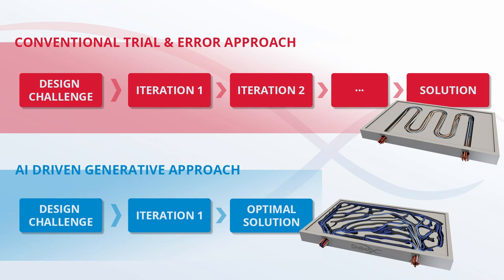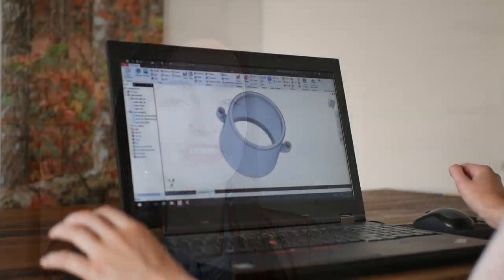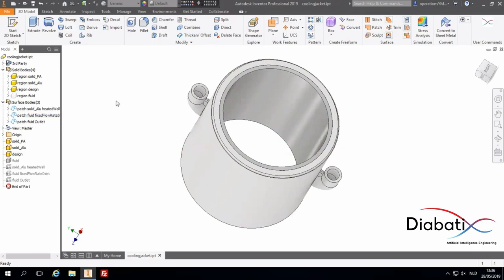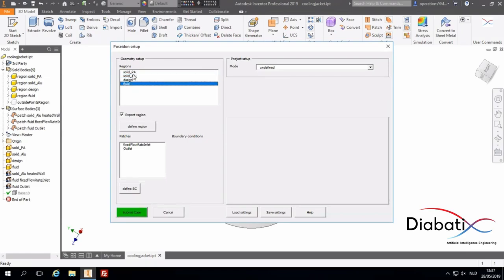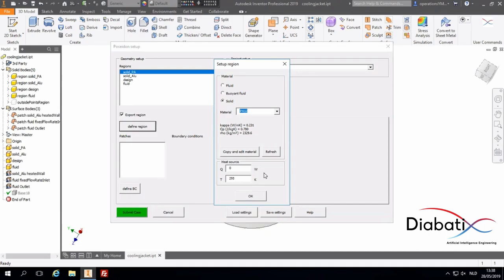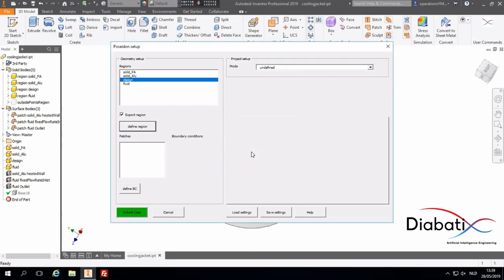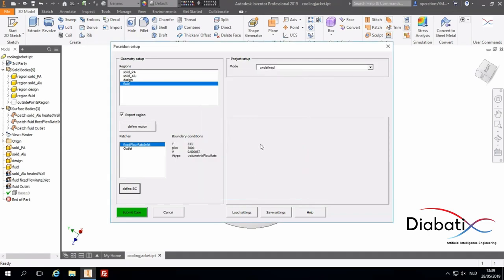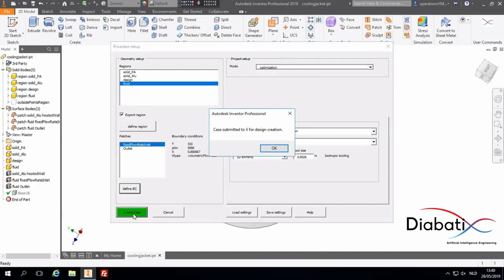X in depth - Cooling Jacket Case Setup | Generative topology optimization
Our Head of Operations, Roxane, showcases how we set up a design case for a liquid-cooled Cooling Jacket, one of the most critical cooling components for e-motors on the market today.

In this video, you will learn how we interface with our AI, X, to design high-performance thermal components.

Diabatix is a Belgian software company that specializes in thermal analysis and design. Created at the forefront of the newest developments in topology optimization, generative design and machine learning, Diabatix has developed a technology that can create an optimized thermal design from scratch. Our product, ColdStream, is a cloud-native engineering platform that supports the entire cooling design process, from thermal analysis to thermal design.